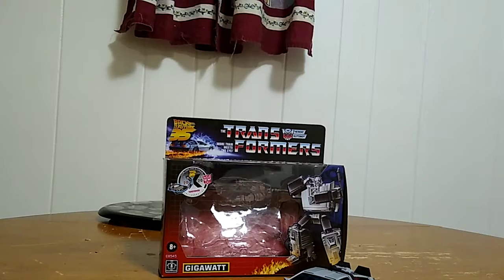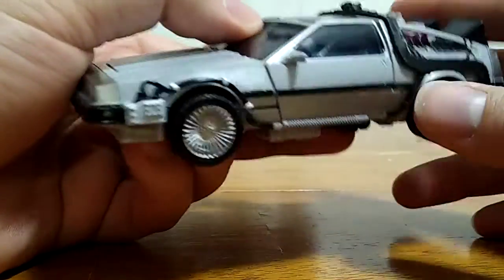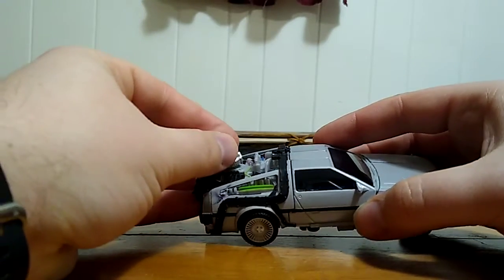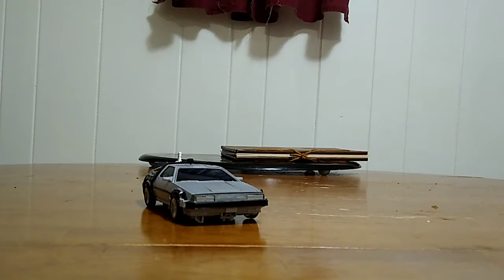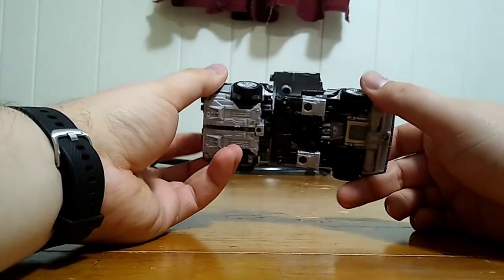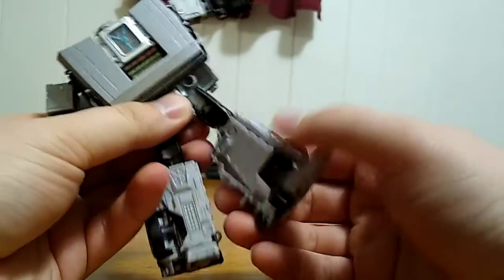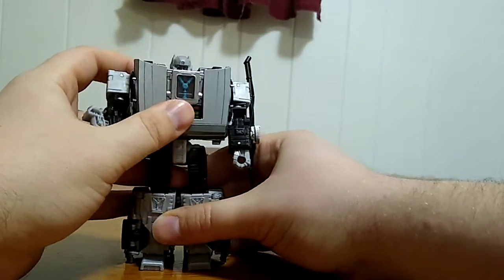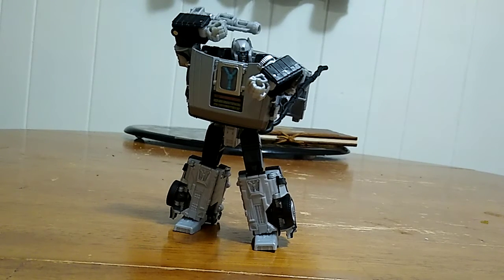Maxwell's Reviews: Transformers Collabrative Back to the Future Gigawatt